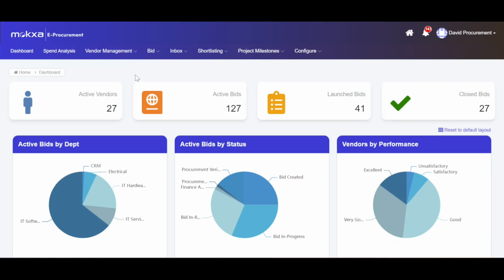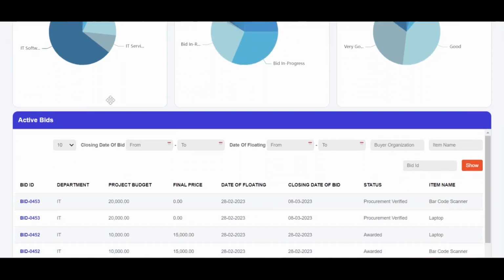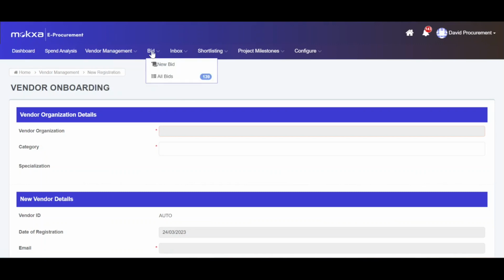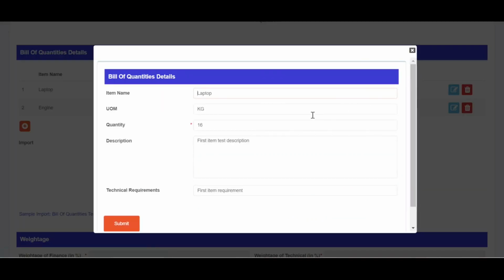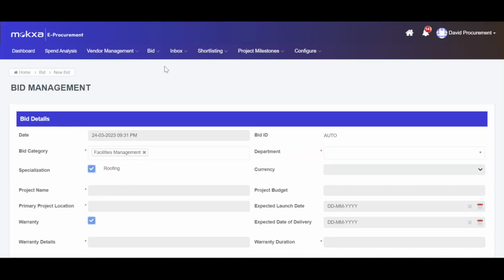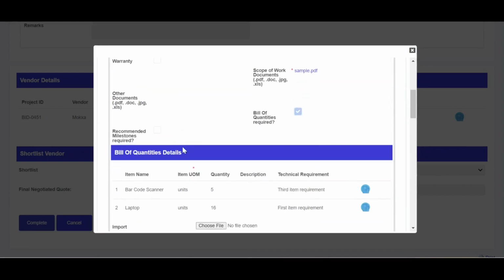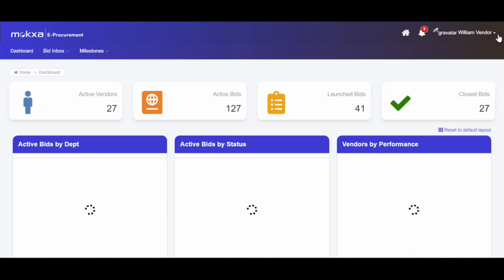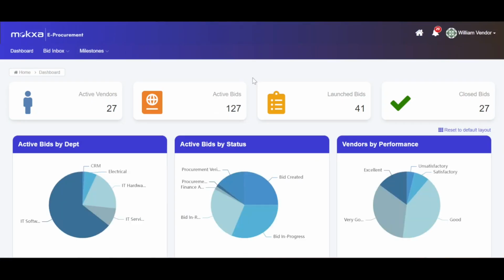Mokxa E-Procurement Solution - Platform Walkthrough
Welcome to Mokxa E-Procurement Solution. Join us for a quick virtual tour of our platform, designed to simplify your procurement for cost savings, synergized vendors, and a transparent supply chain.

Helping you to find the right vendors your business needs, and seamlessly manage enterprise bids:
✅ Self-service Vendors Registration
✅ Vendor Onboarding & Management
✅ Purchase Requisitions Request
✅ Automated Scoring System for Vendor Selection
✅ Bid Launch & Self-service Proposal Submission
✅ Bid Shortlisting
✅ Procurement Utilities with Spend Analysis

With a proven 10x faster deployment, our solution doubles up procurement efficiency. Experience a 50% faster bidding cycle and a 40% boost in your vendor validation & management processes with E-Procurement today.